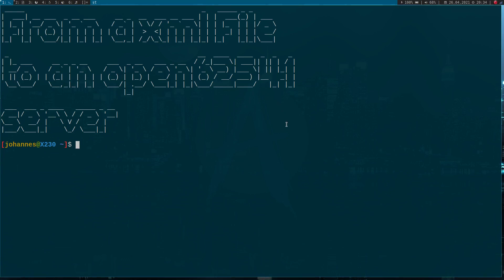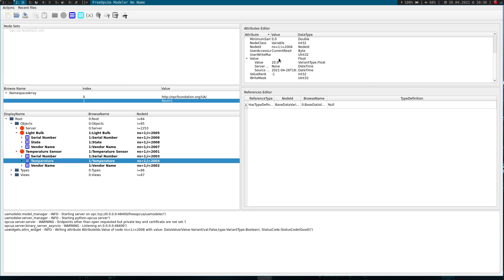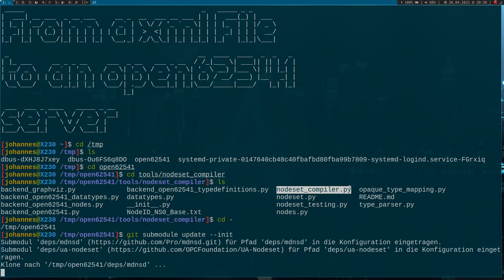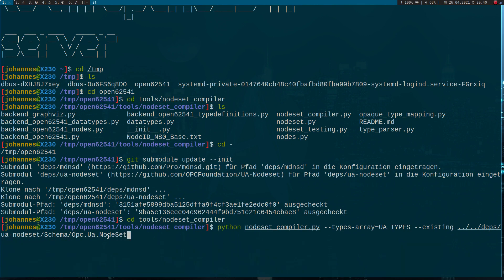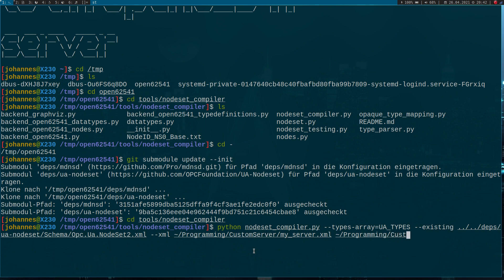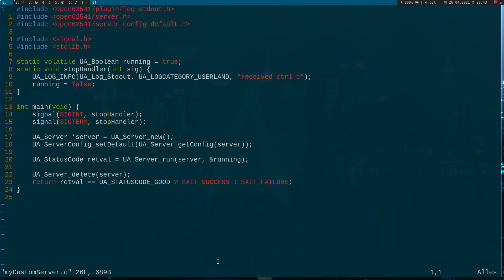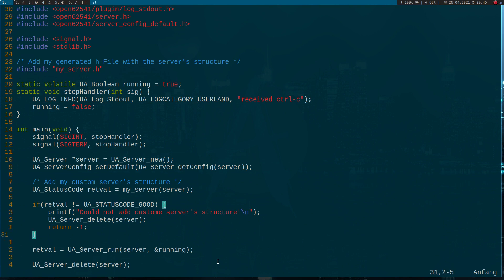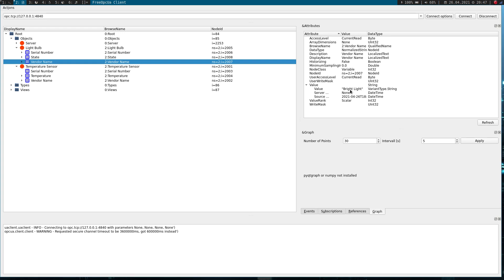The Nodeset-Compiler: From a xml file to an open62541 server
After modelling an OPC UA server by using a graphical OPC UA modeler, like the one from the freeopcua's project, you have a xml file. In this video I will explain to you how to get an open62541 server out of it. The answer is by using the Nodeset-Compiler.